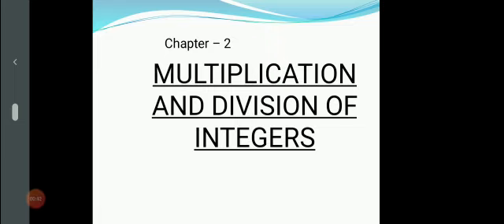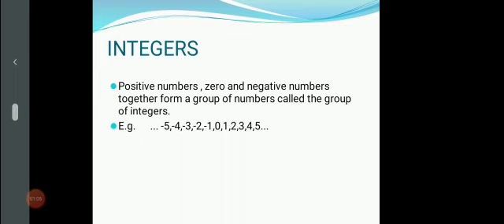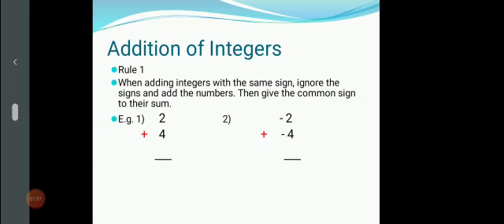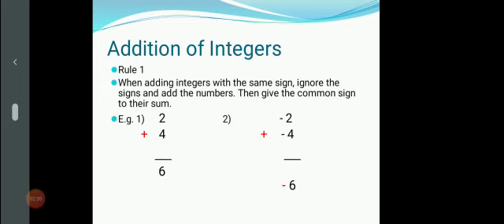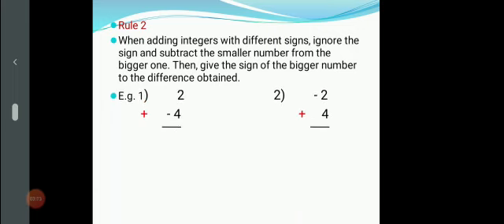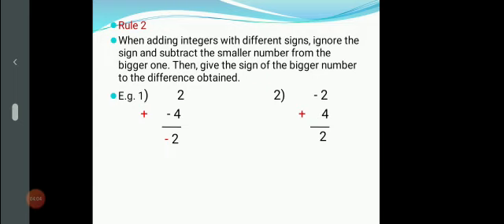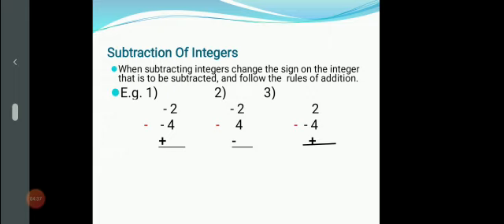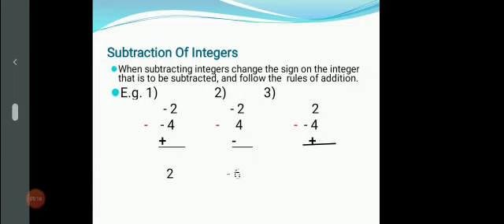Std7-Mathematics-Revision-01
In this video, group of integers, rules of addition and subtraction is explained with the help of examples. This is a revision of your previous standards.